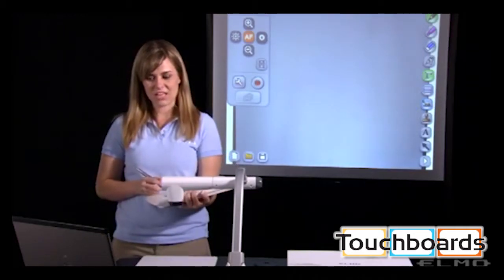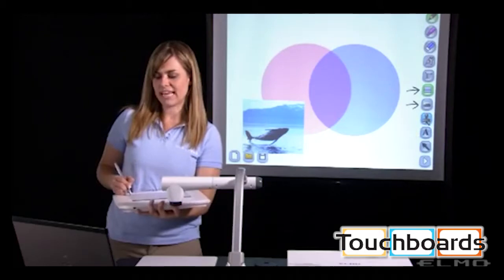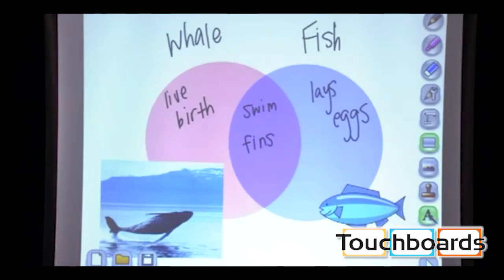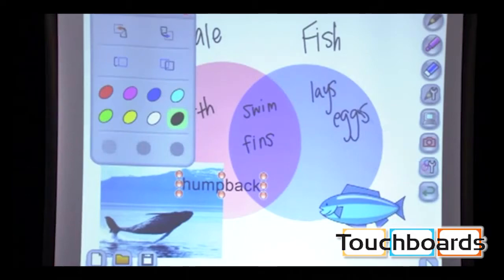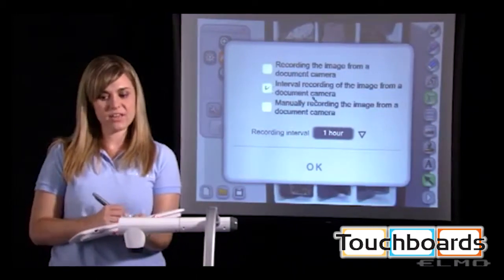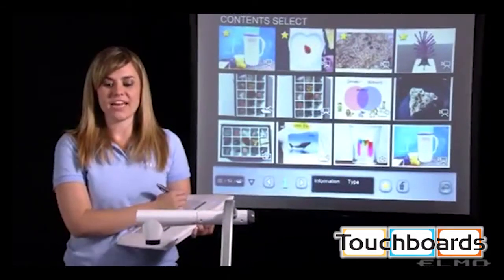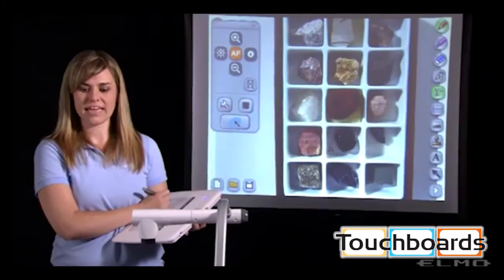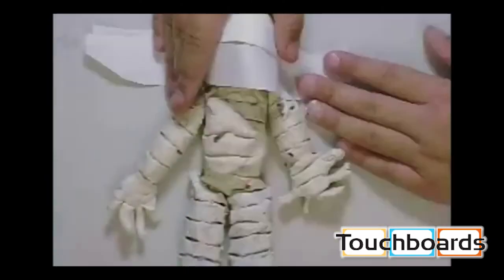Training Video #7: Contents Creation Mode On Your Elmo CRA-1 Wireless Tablet